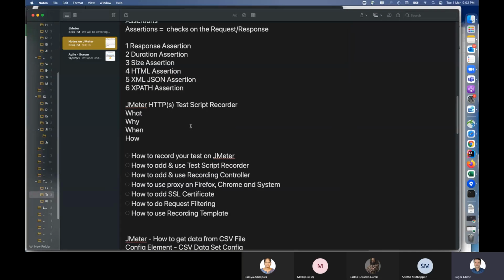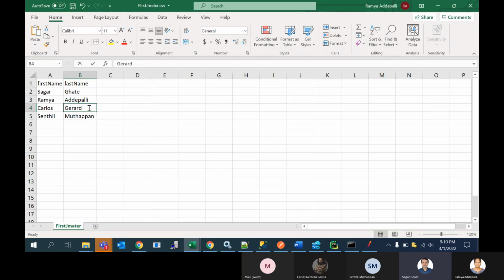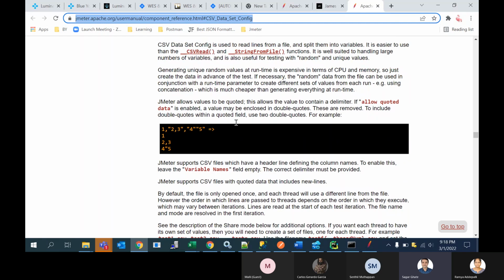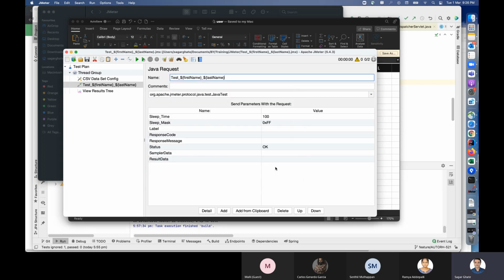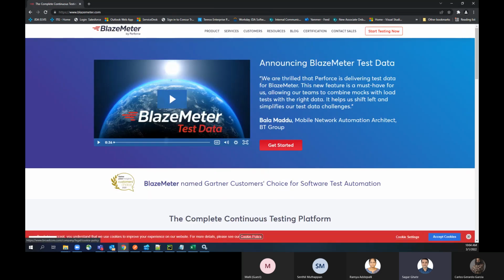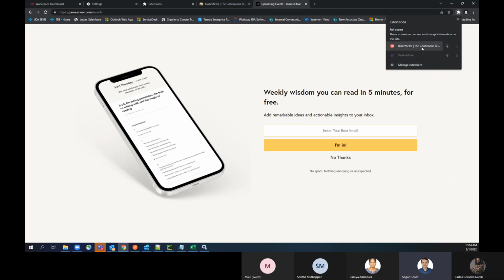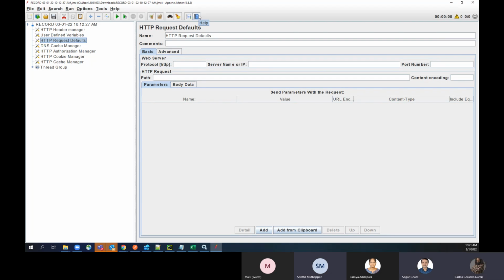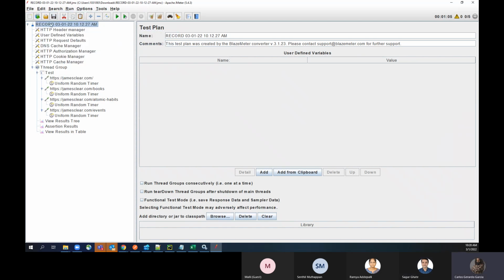Day 4 of 5 days Hands On Training session on JMeter Load & Performance Testing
Welcome to Day 4 of our comprehensive 5-day Hands-On Training session on JMeter Load & Performance Testing! In this video, we delve deeper into the world of load and performance testing using Apache JMeter, a powerful open-source tool widely used for measuring application performance under various scenarios.

In this video we will cover the concepts of getting data from CSV File Config Element & using Blazemeter to record JMeter tests.

00:00 - Recap
00:48 - Topics to be covered in this video
04:49 - CSV Data Set Config
08:47 - Java Request
09:09 - Variable names in Jmeter
09:47 - View Results Tree
13:21- HTTPS Request
21:14 - Run & Validate
29:10 - Downloading and adding Blazemeter extension to Chrome
35:35 - Blazemeter Recording
37:25 - Run icon
39:15 - Editor
39:47 - Save option
42:52 - HTTP Header Manager & other elements
45:31 - DNS Cache Manager
47:44 - Thread Group and Test Group
50: 25 - Assertion Results
50:40 - View Results in Table